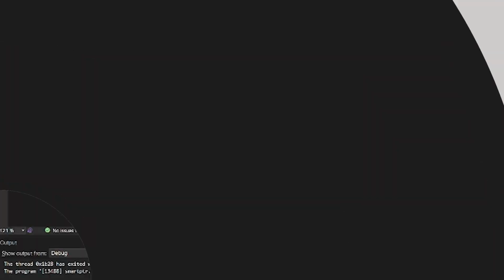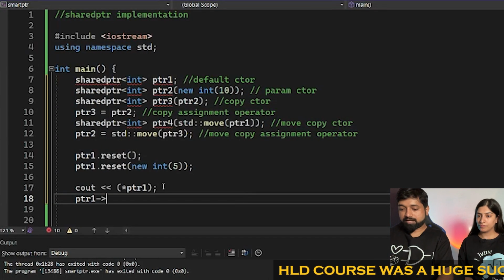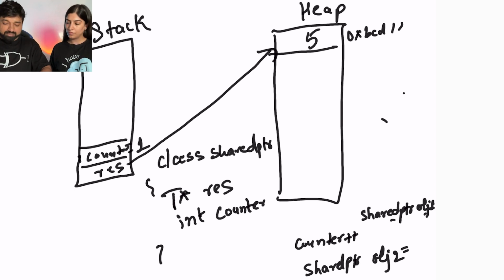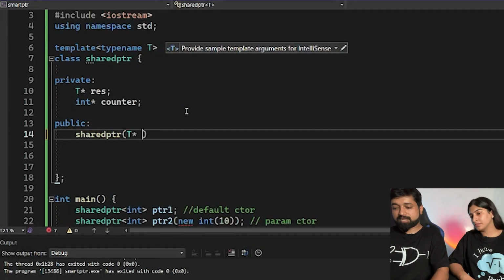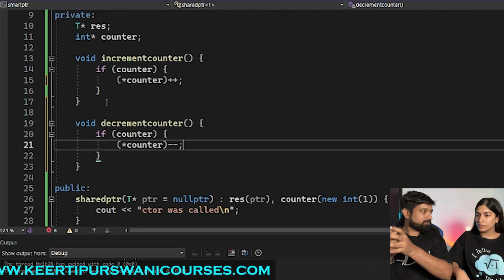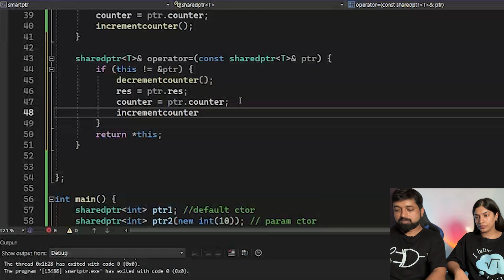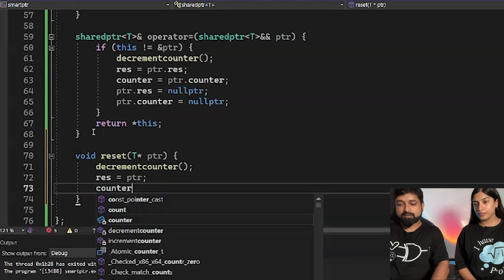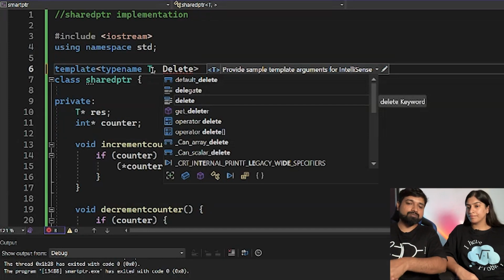Shared Pointers Implementation-MUST know! Advanced C++ Topics for Interviews!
I have been asked to implement shared pointers in an interview. Trust me, this is very important concept for C++ interviews!

𝐂𝐡𝐞𝐜𝐤𝐨𝐮𝐭 𝐝𝐞𝐭𝐚𝐢𝐥𝐬 𝐚𝐧𝐝 𝐞𝐧𝐫𝐨𝐥 𝐟𝐨𝐫 𝐀𝐝𝐯𝐚𝐧𝐜𝐞𝐝 𝐂++ 𝐋𝐈𝐕𝐄 𝐁𝐨𝐨𝐭𝐜𝐚𝐦𝐩-

Checkout my new venture and get cool, geeky Tshirts, Oversized Tshirts and Hoodies

0:00-0:32 - Introduction
0:32-2:15 - Requirements
2:15-3:20 - PW promotion
3:20-6:45 - Requirements continued
6:45-7:55 - Class Implementation Basics
7:55-13:40 - Why non static  integer pointer foe counter
13:40-16:45 - Constructors
16:45-20:20 - Increment and Decrement Counters
20:20-23:15 - Copy Assignment Operator Implementation
23:15-26:35 - Move copy constructor and move assignment operator
26:35-32:10 - Reset, Get Count, Operators & Destructor